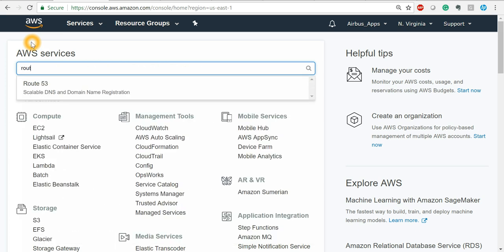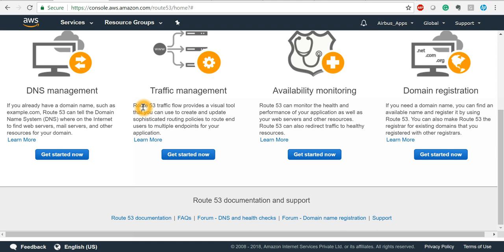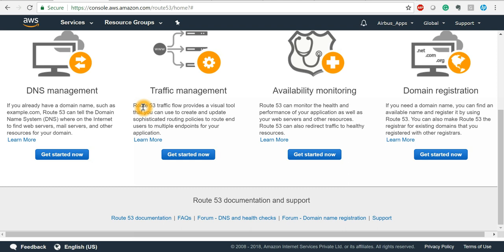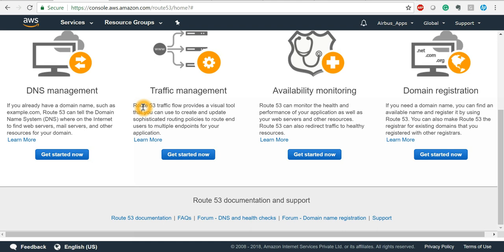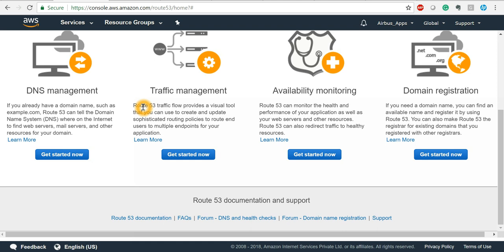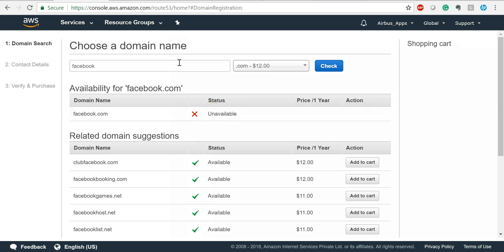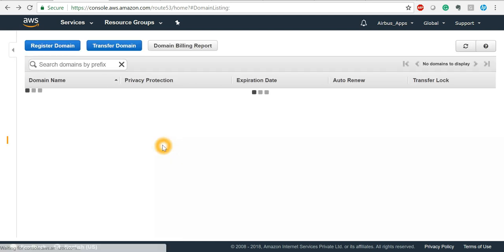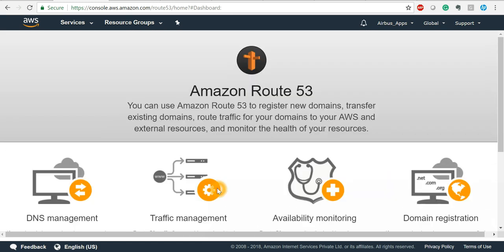Introduction to AWS Route-53 Service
You can use Amazon Route 53 to help you get a website or web application up and running. Route 53 performs three main functions:

Register domain names – Your website needs a name, such as example.com. Route 53 lets you register a name for your website or web application, known as a domain name. For an overview, see How Domain Registration Works.

Route internet traffic to the resources for your domain – When a user opens a web browser and enters your domain name in the address bar, Route 53 helps the Domain Name System (DNS) connect the browser with your website or web application. For an overview, see How Internet Traffic Is Routed to Your Website or Web Application.

Check the health of your resources – Route 53 sends automated requests over the internet to a resource, such as a web server, to verify that it's reachable, available, and functional. You also can choose to receive notifications when a resource becomes unavailable and choose to route internet traffic away from unhealthy resources. For an overview, see How Amazon Route 53 Checks the Health of Your Resources.